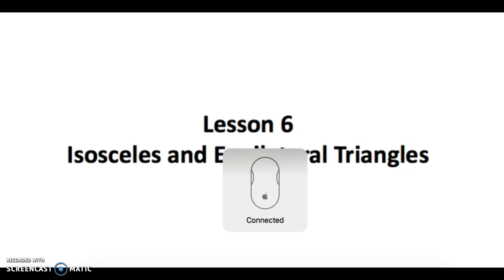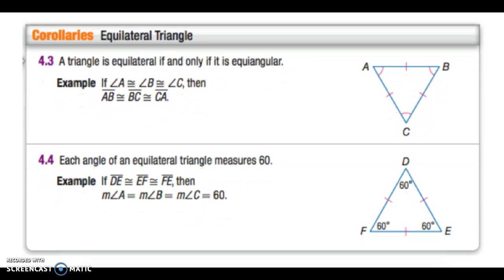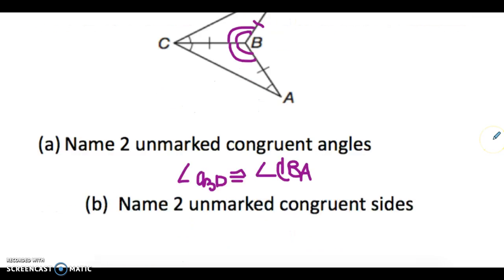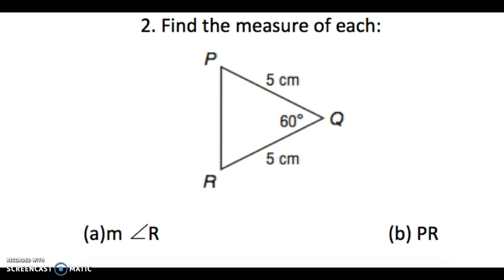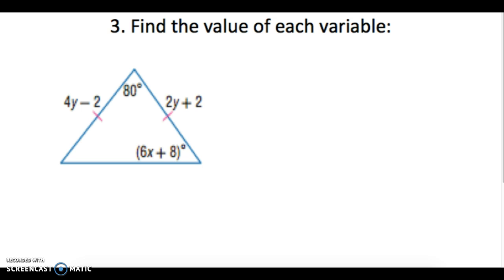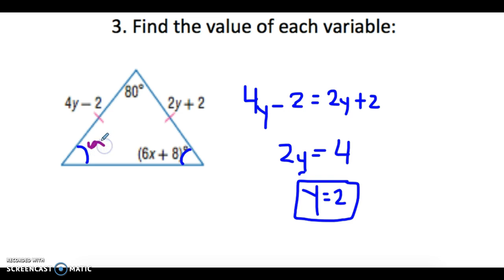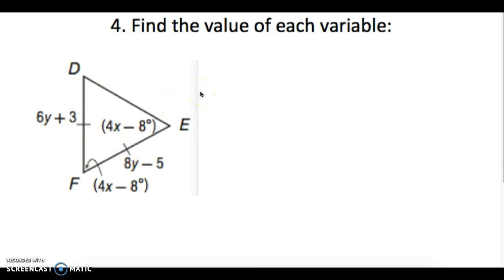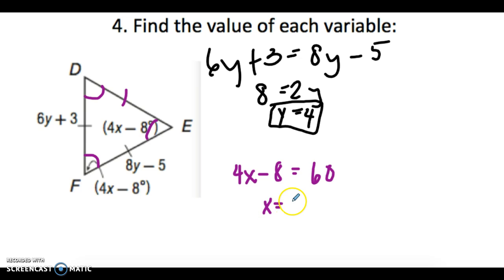Honors Geometry Lesson 4.6